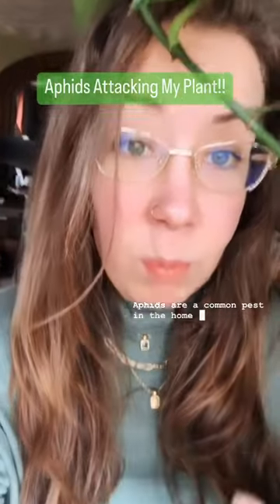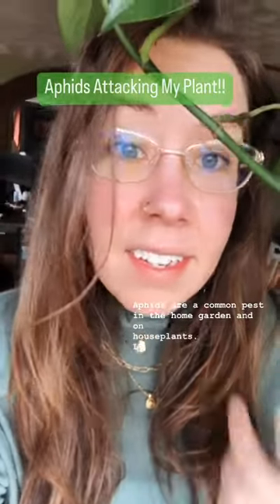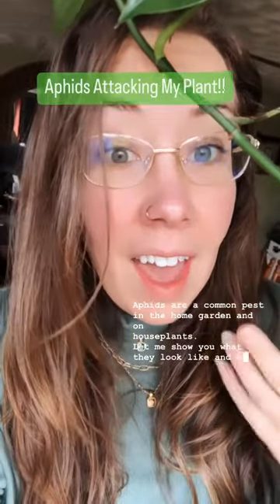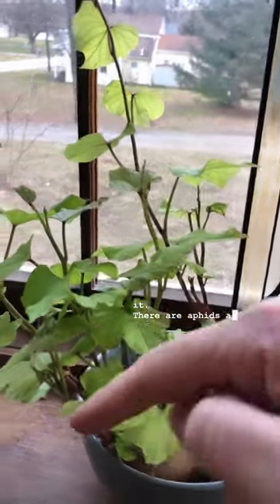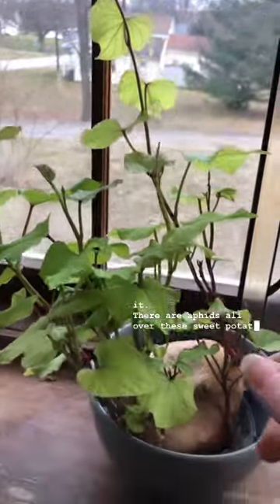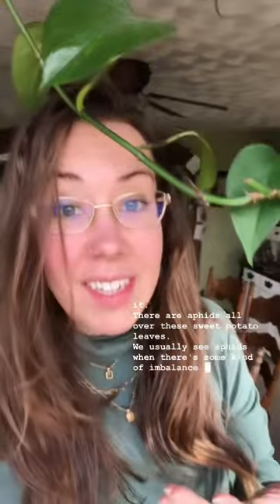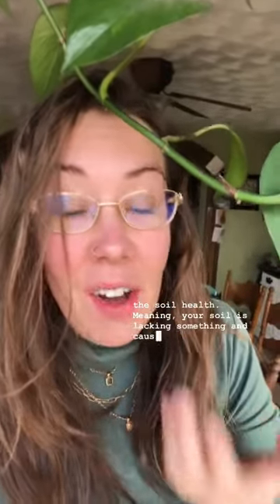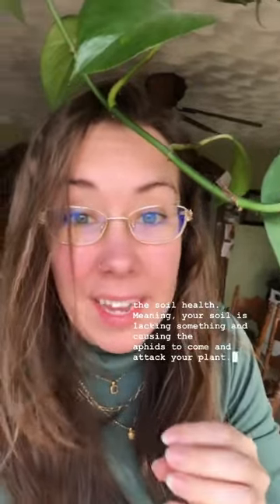Aphids are eating my plant. Here's how I am managing the problem. 🪲🪲🪲